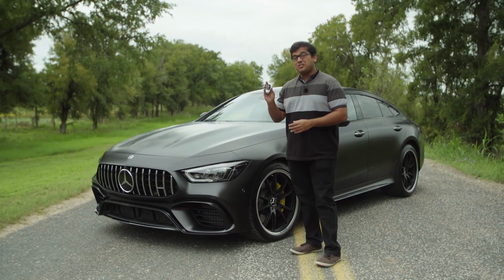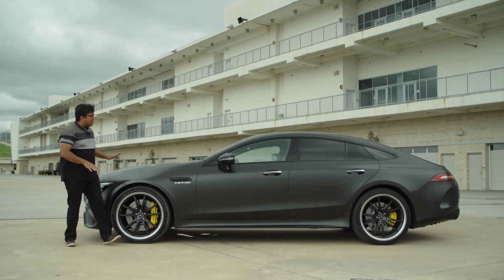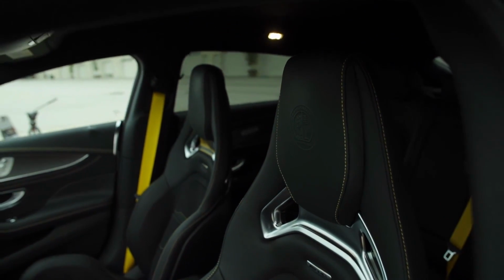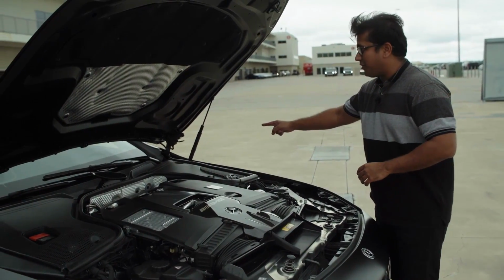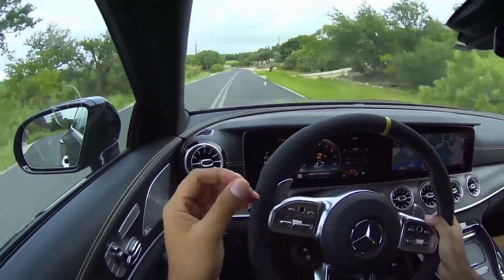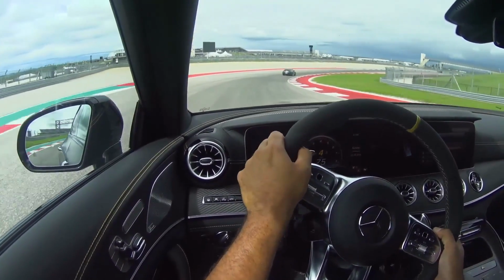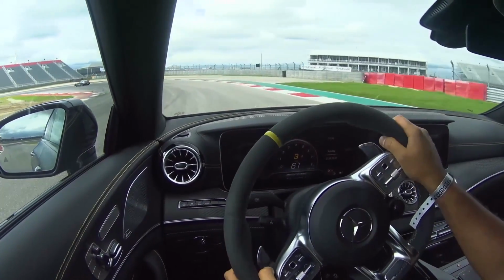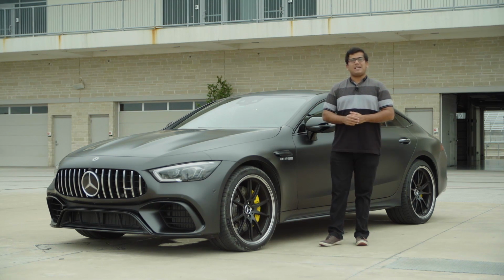Mercedes-AMG GT 4 Door Coupé REVIEW - Autogefuel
This is our review of the Mercedes-AMG GT 4 Door Coupé.